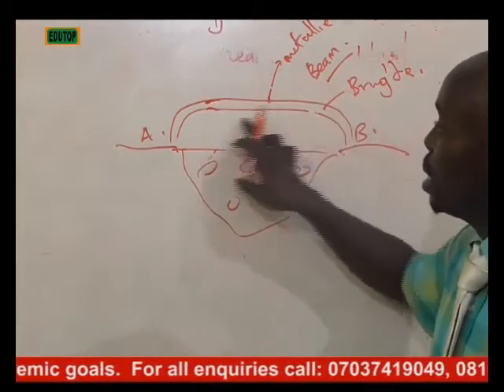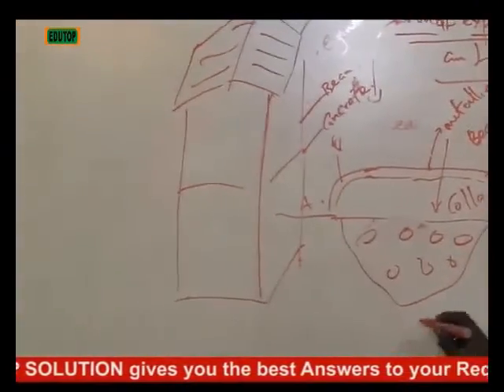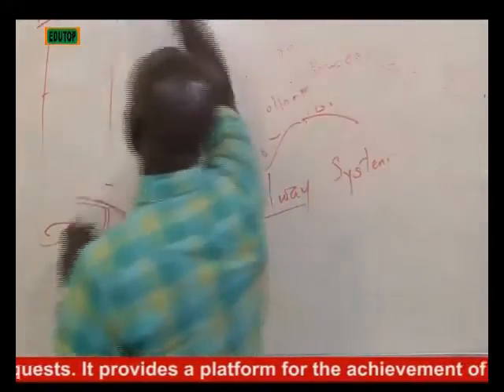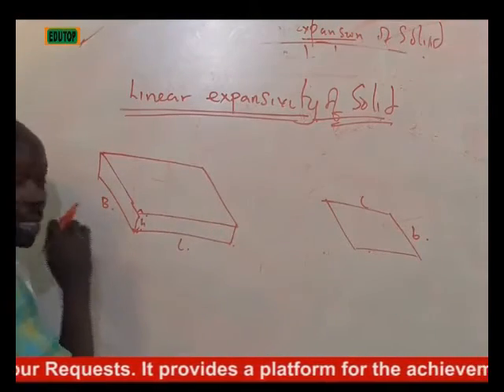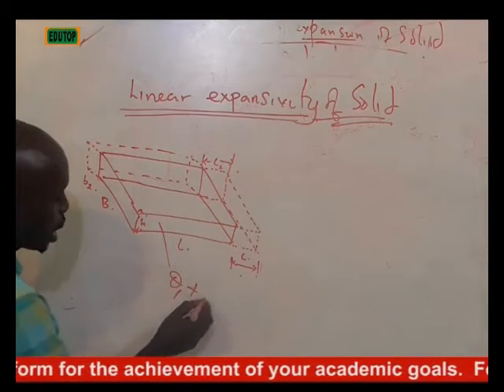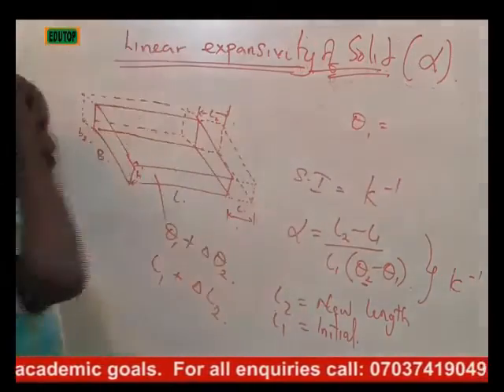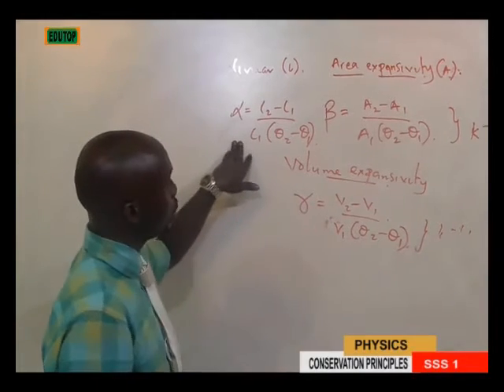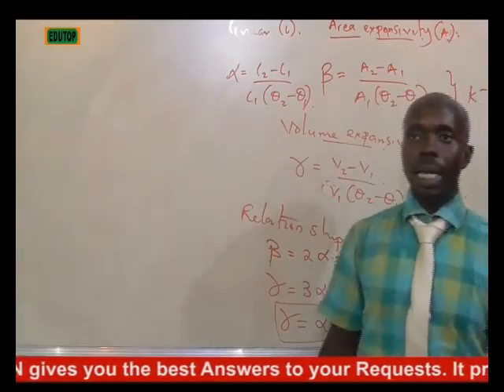(PHYSICS FOR SENIOR SECONDARY SCHOOL SS1) Lesson 20